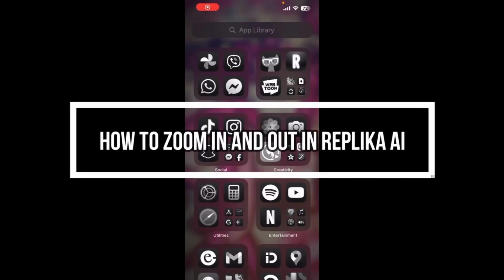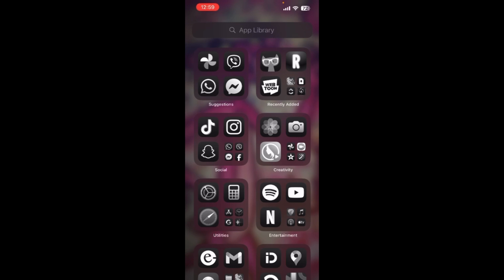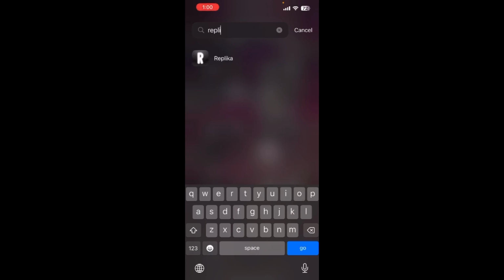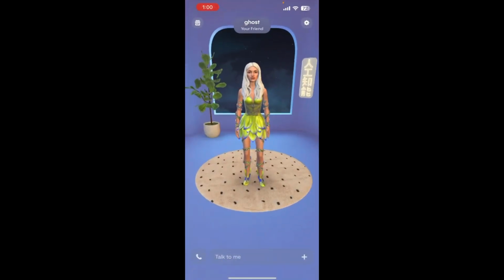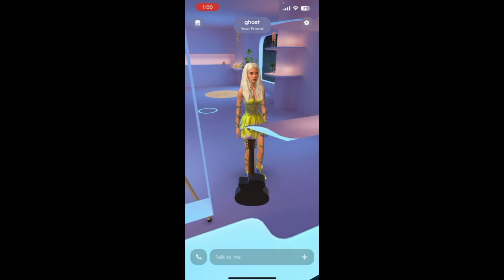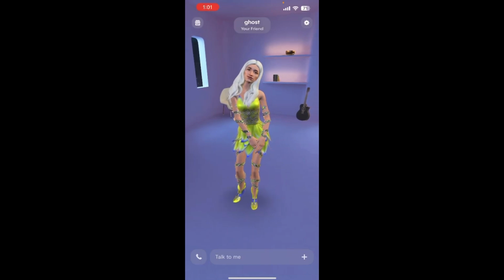How Can You Zoom In And Out On The Replika AI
This video is on how can you zoom in and out on the Replika AI. If you're a complete beginner on this, watch the video until the end for detailed learning.